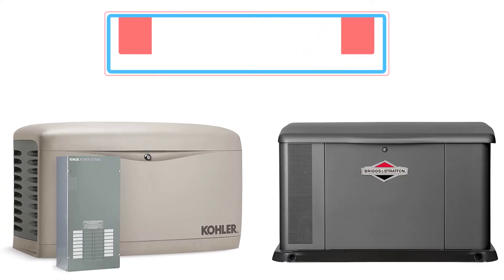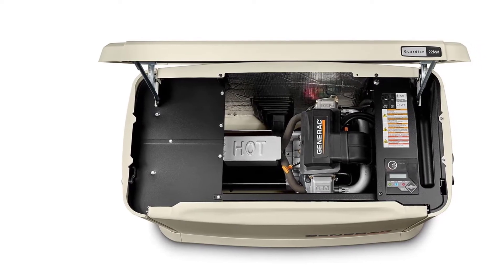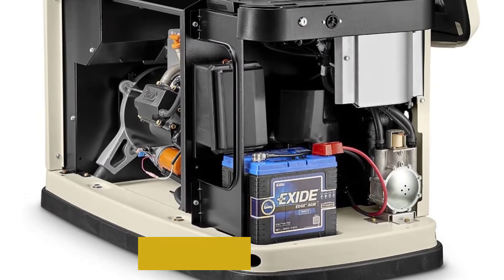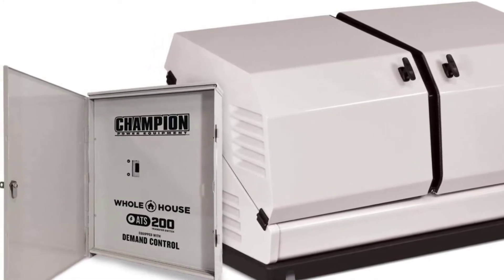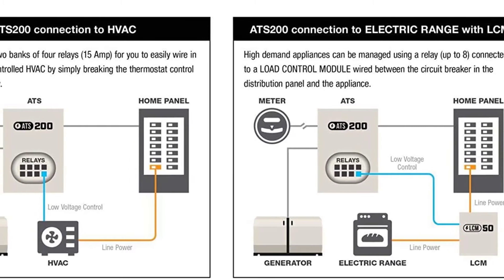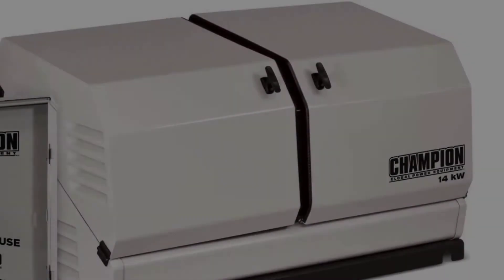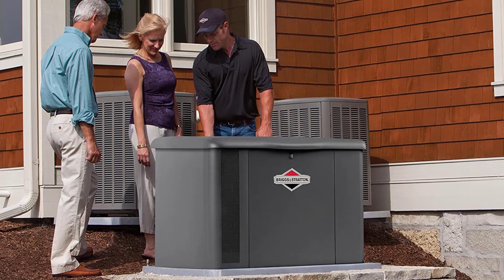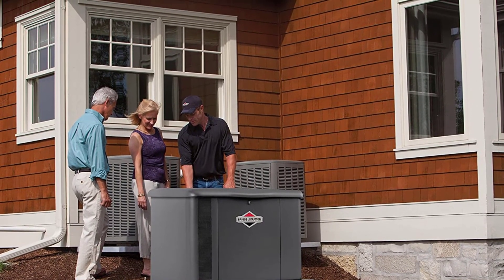Top 6 Standby Generators 2023: In-Depth Reviews & Ultimate Buying Guide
1. Generac 7043 Home Standby Generator
2. Generac 7033 Guardian Series 11kW/10kW
3. Champion Power Equipment 100294
4. Kohler 20RESCL-100LC16 Air-Cooled
5. Briggs & Stratton 40336 20kW
Discover the BEST standby generators in 2023 to keep your power on during outages! We've tested and ranked the top 6 models for reliability, efficiency, and performance. Explore our detailed reviews, comparisons, and expert advice to choose the perfect standby generator for your needs. 🔔

0:00 Introduction
0:14 Generac 7043 Guardian Series
1:12 Generac 7033 Guardian
2:11 Champion Power Equipment 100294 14KW
3:14 Kohler 20RESCL Commercial Grade
4:21 Briggs & Stratton 40396